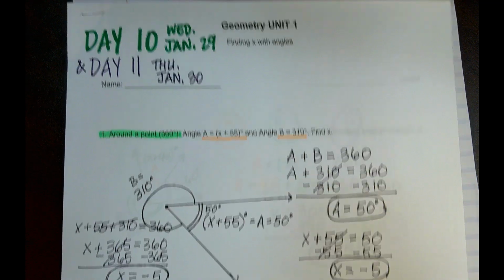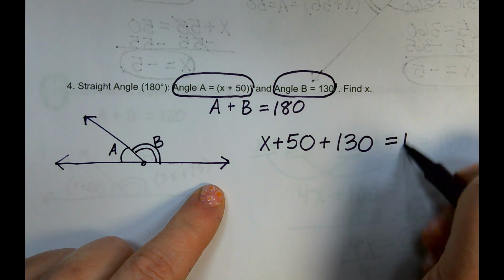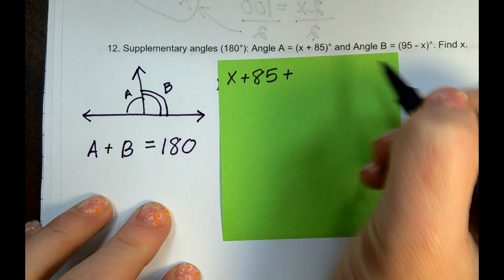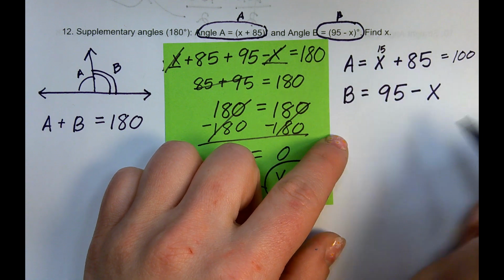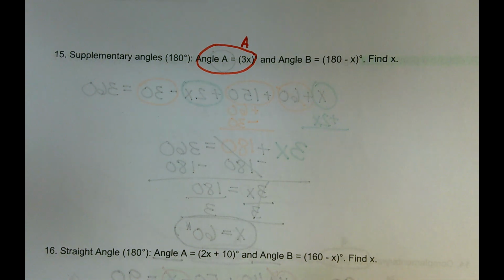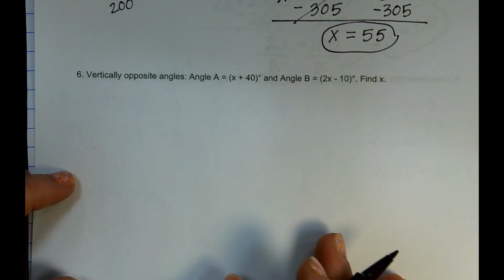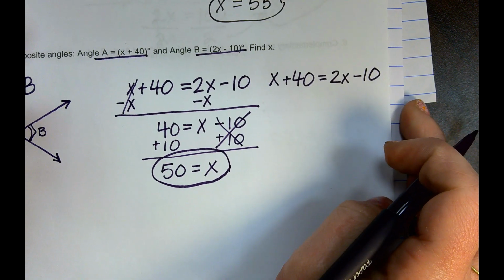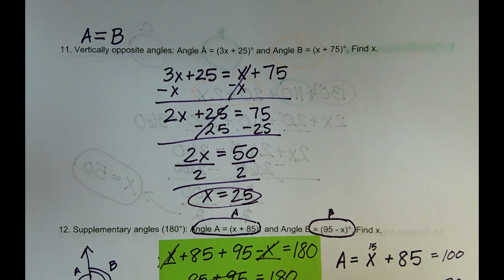Geometry Day 11: Unit 1- Solving for x w angles